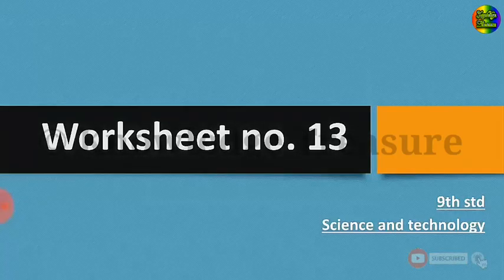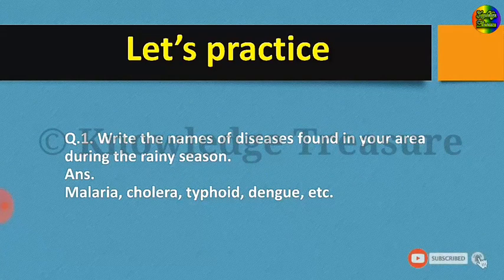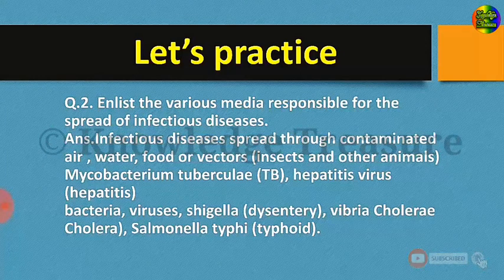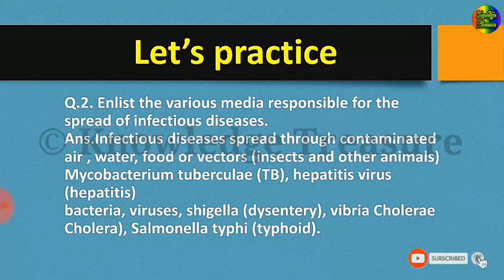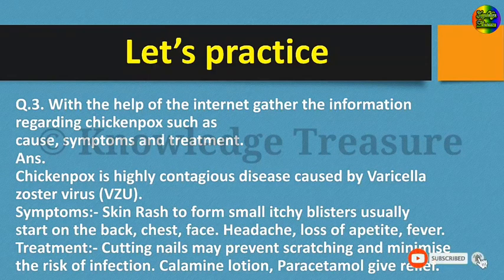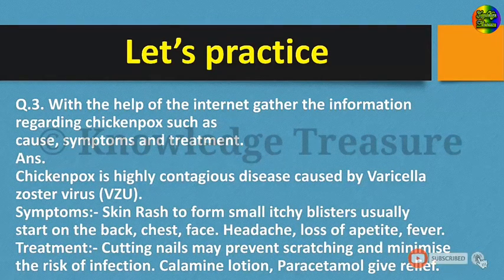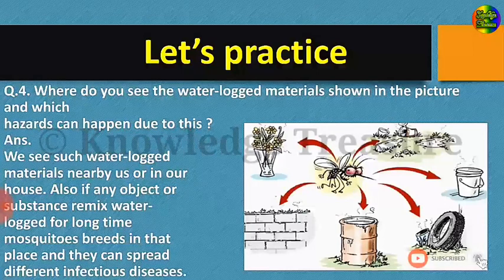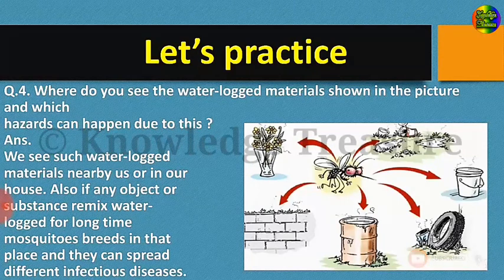Bridge Course Class 9th Science Day 13 || Setu Abhyas || School Bridge Course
Bridge Course Class 9 Science || Bridge Course Class 9th Science || Bridge Course Class 9th Science English Medium || Bridge Course Class 9th Science Day 13 || School Bridge Course || Setu Abhyas

You may not have been able to go to school as usual in the academic year 2020-21, but your teachers were trying to reach you through various means. Education continued even though we were not able to go to school. Now we are getting ready for the new academic year. The Bridge course / Setu Abhyas has been prepared for the purpose of preparation for the academic year 2021-22 as well as a review of the previous year's syllabus.

The Bridge course / Setu Abhyas has been prepared for the purpose of preparation for the academic year 2021-22 as well as a review of the previous year's syllabus.

In Science /Worksheet :02 we will discuss about Study of Sound. Explanation is given in marathi and english.